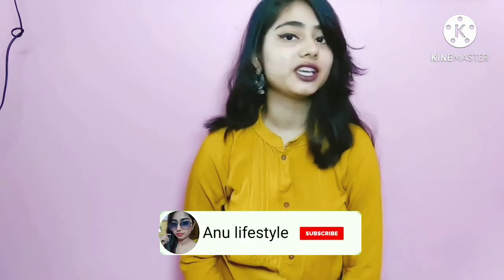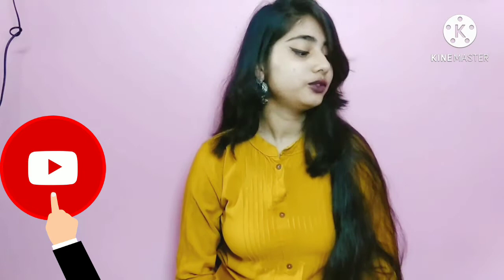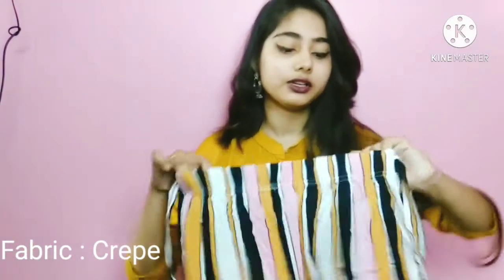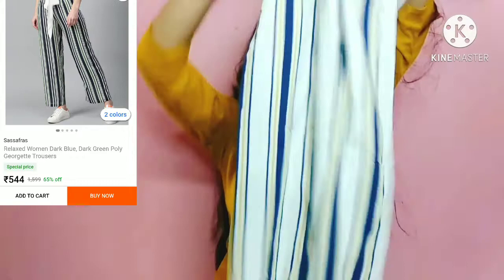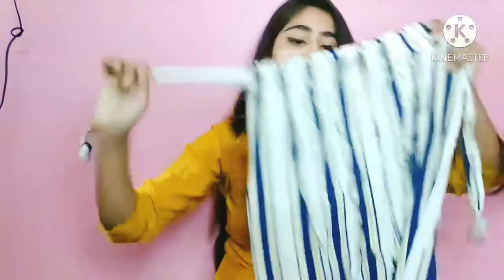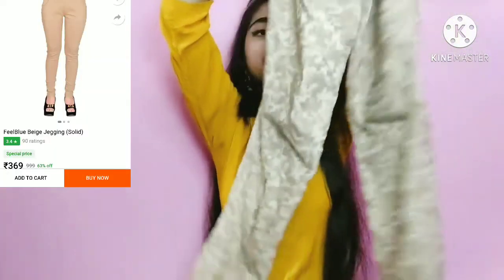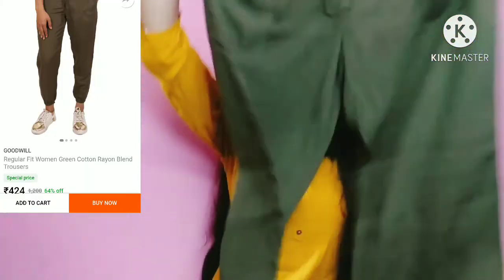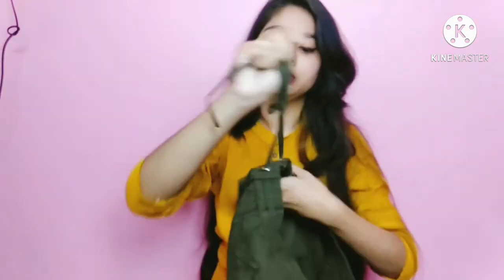Flipkart Trousers Haul under 500 / Flipkart Jogger, Jeggings, Plazo / Anu lifestyle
if you are watching me for the first time then consider Subscribing to my channel and don't forget to press the bell icon to get notified when ever i post a new vedio

This is a haul vedio were you get amazing deals and price for trousers

Brand Darzi
Fabric crepe
Price 270

Yellow black striped palazzo link

Brand sarfaraz
Fabric crepe
Price 545

Navy Blue and green striped palazzo link

Brand FeelBlue
Stretchable fabric
Price 360
Beige jeggings link

Brand Goodwills
Fabric Rayon cotton blend
Price 454

Flipkart Jogger under 500
Jeggings under 300
Flipkart Palazzo under 300
Myntra Trousers Haul
Striped Palazzo under 500
Amazon trouser haul
Flipkart Trousers haul under 500
Myntra jeggings
Myntra Stripped Plazo
Olive green jogger pant

Warning All the contents of this channel is created by the owner Anjali (Anu lifestyle) so don't try to copy or use the contents

XOXO
Anu lifestyle